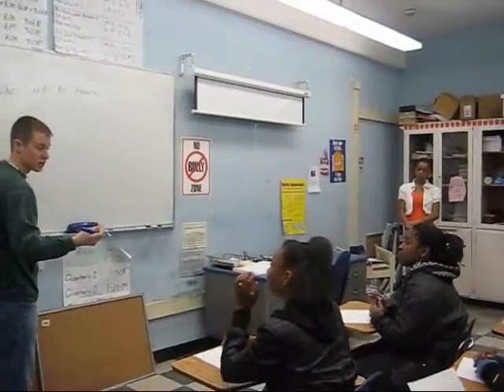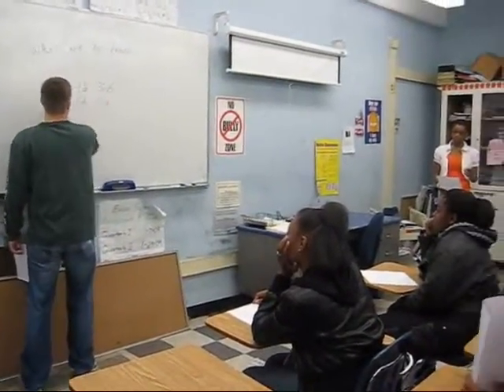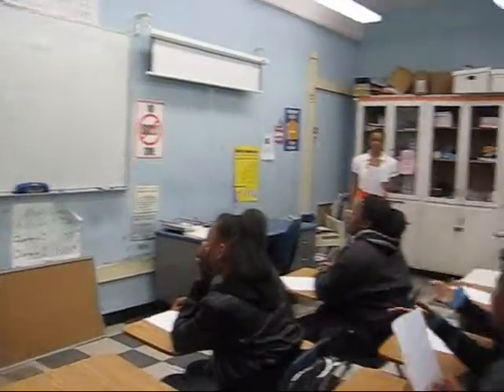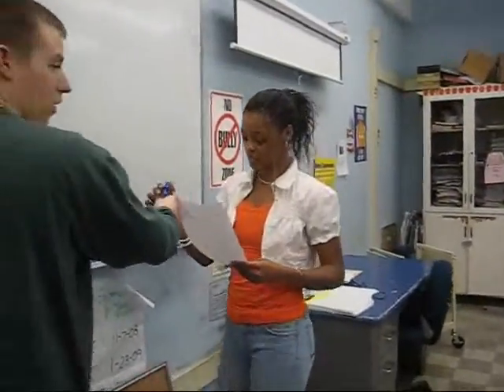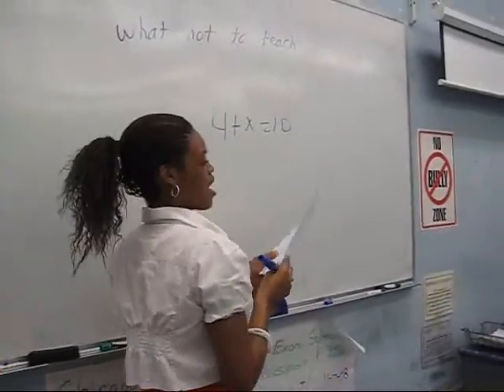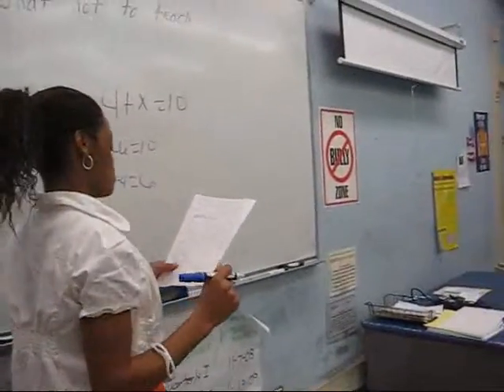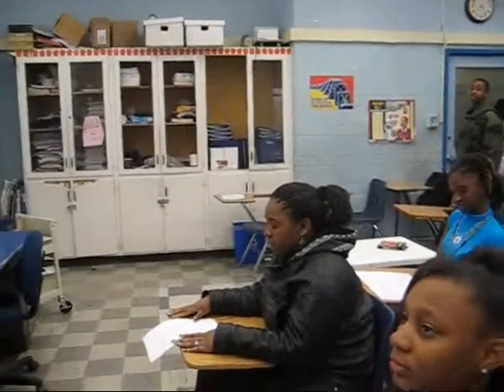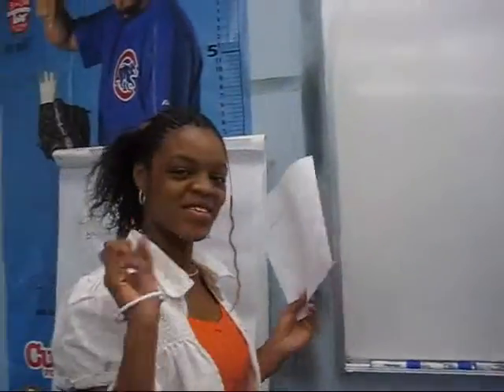Solving equations 0001